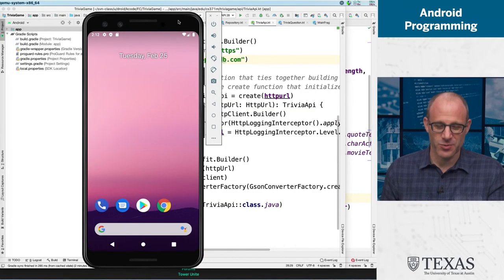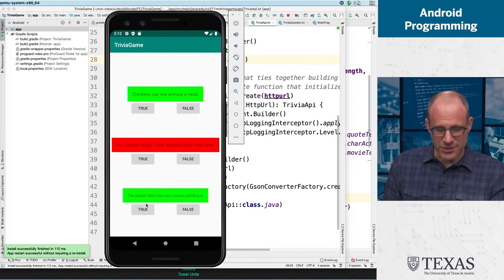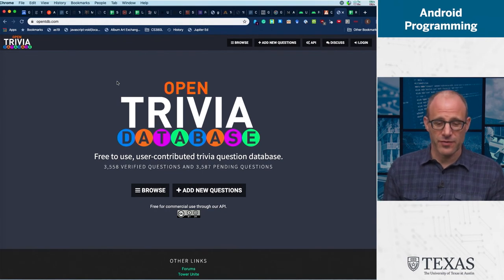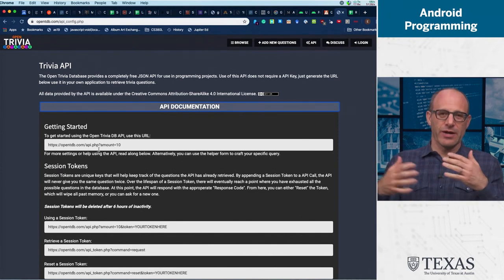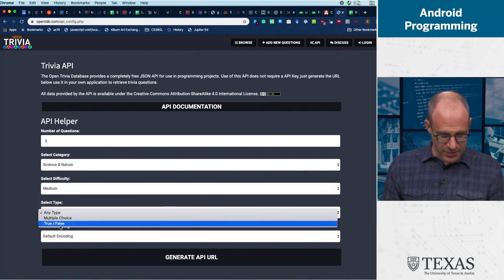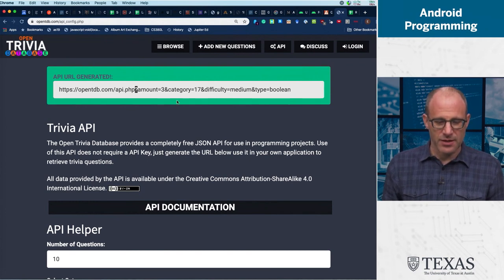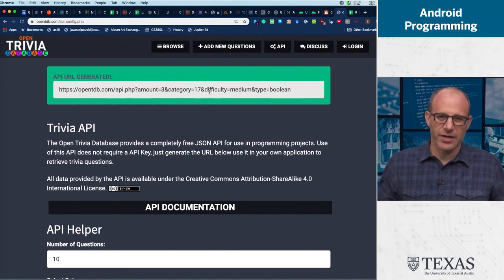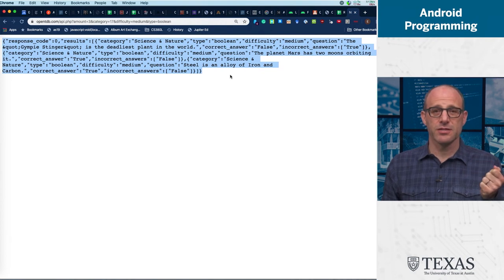FC TriviaGame Demo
Here we can see the behavior required for the TriviaGame.